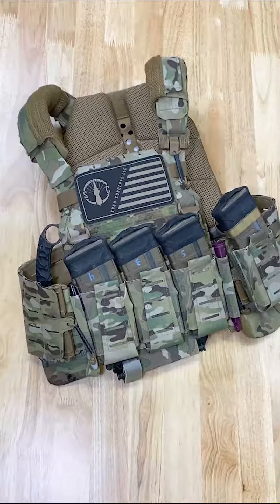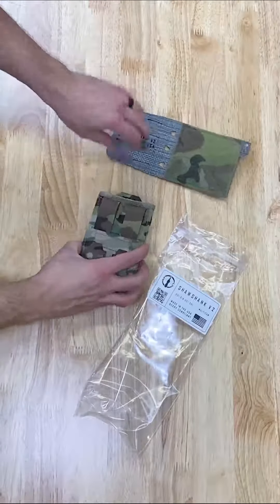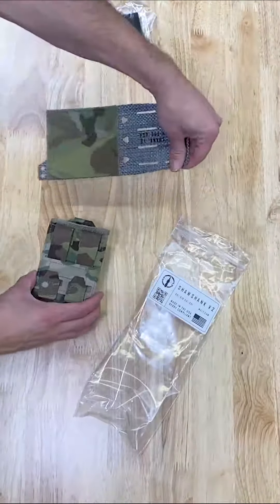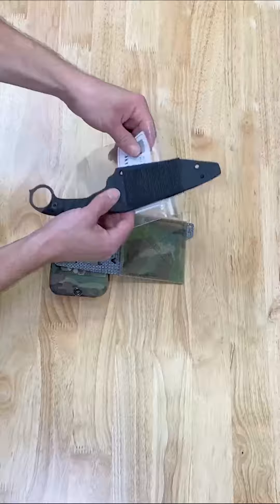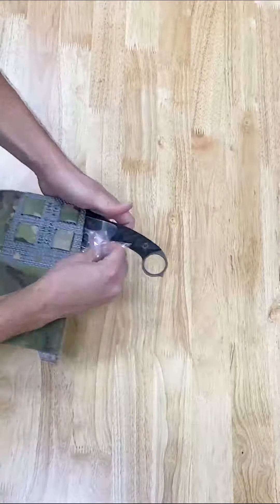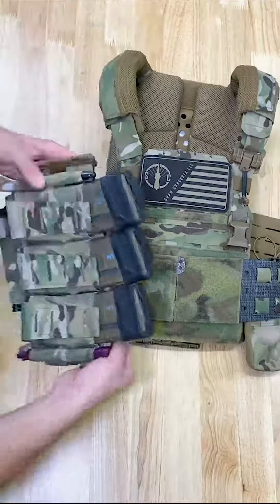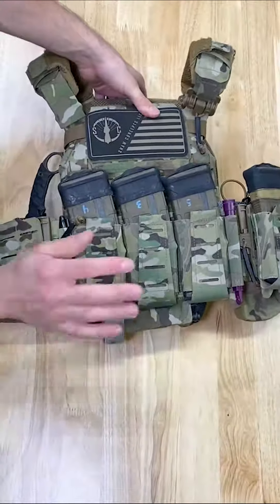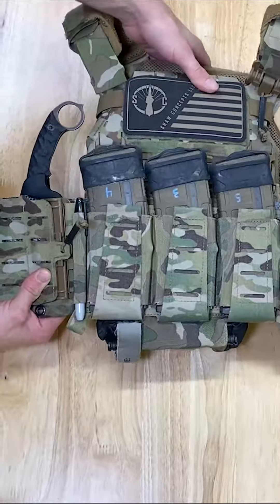Setting Up the Shawshank V2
The Shawshank V2 is our solution for carrying a fixed blade on your kit comfortable and within reach. Check it out this Friday at Noon Central